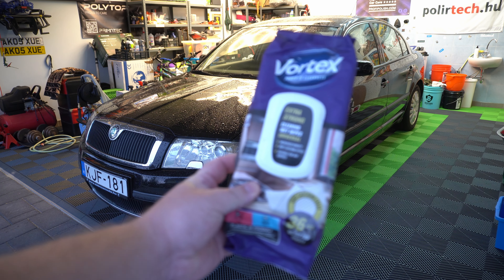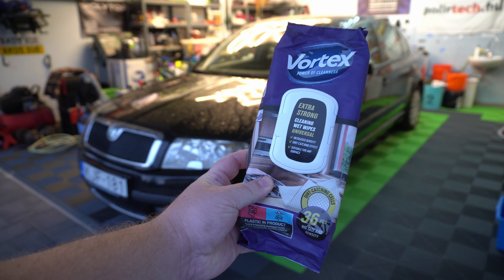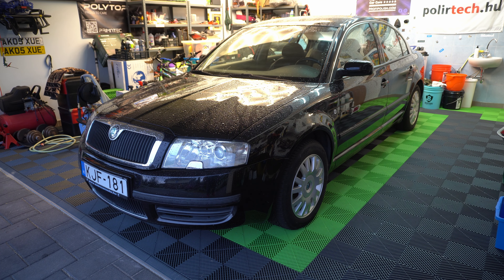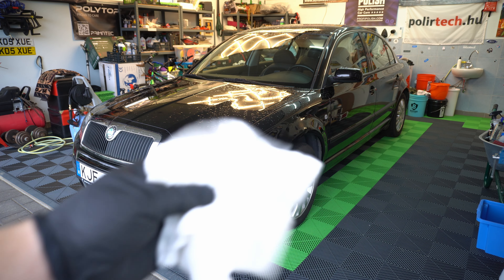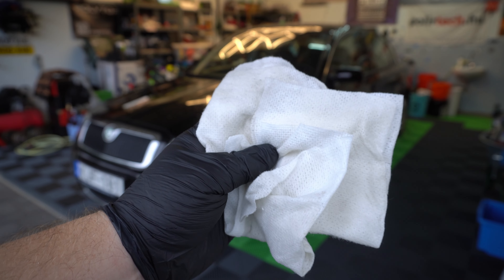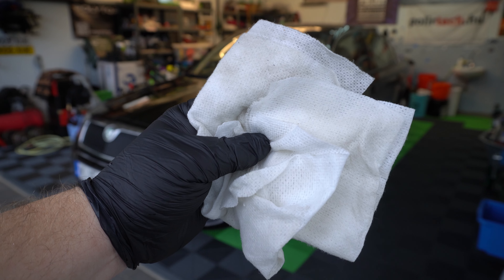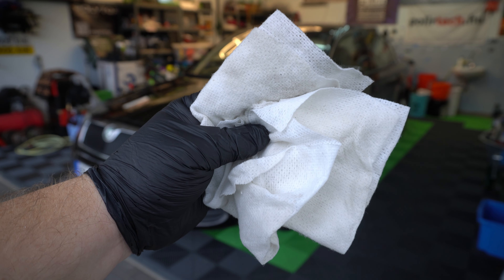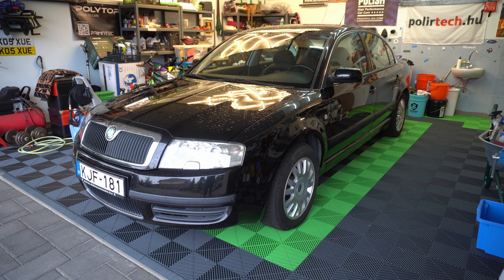Vortex Cleaning Wet Wipes test - EN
This video is not a paid advert, however I received the product free of charge in order the be able to show you. It is about the Vortex Cleaning Wet Wipes's test.

Further information (in Hungarian, or you could search in your local area)

Sonax car care products: sonax.hu